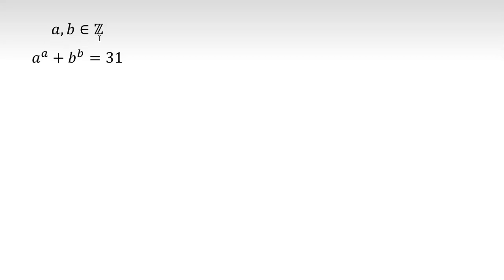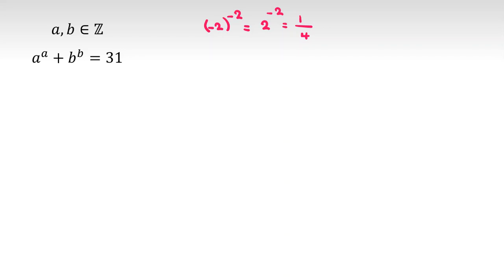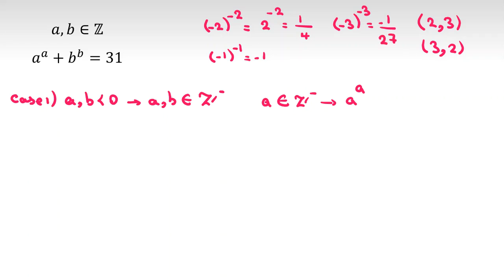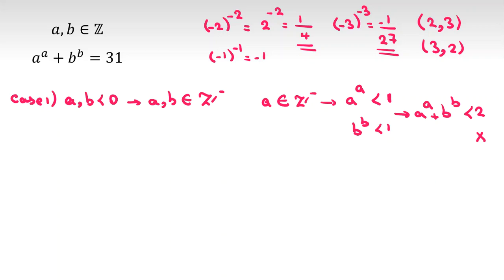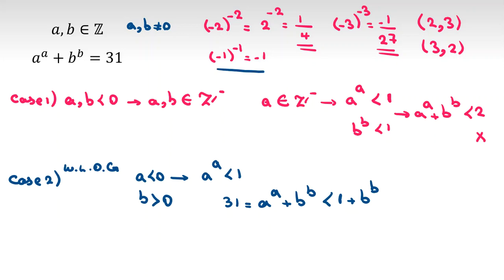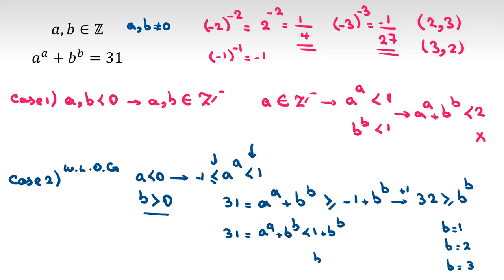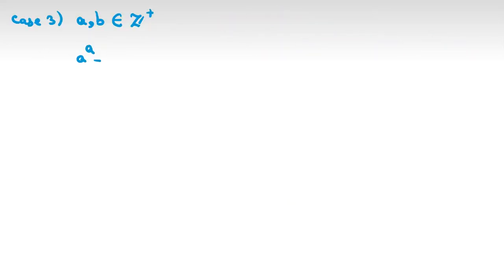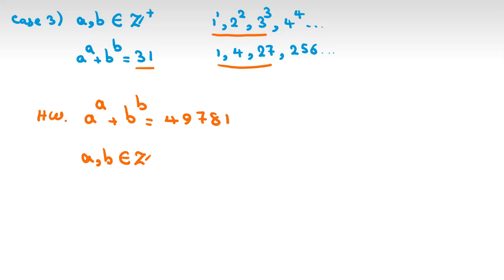Mathematics Olympiad |Pr. ukmt bmo amc 2022 2023 questions solutions junior senior maths challenge